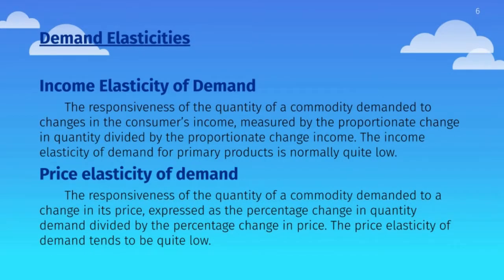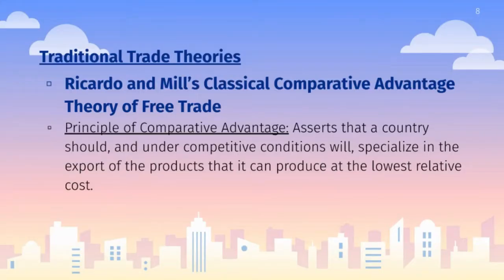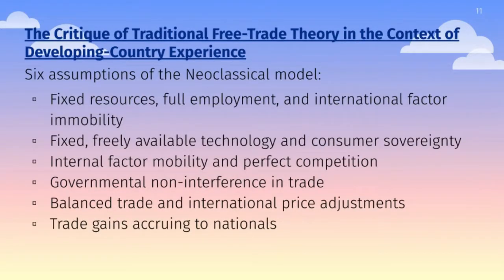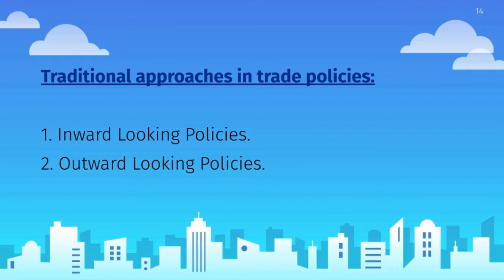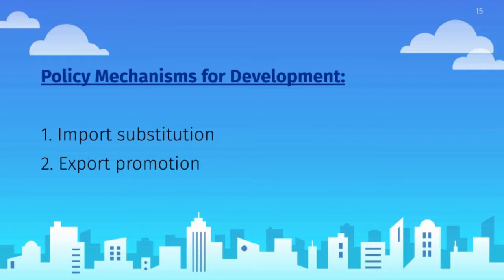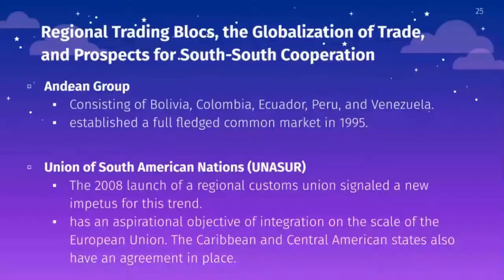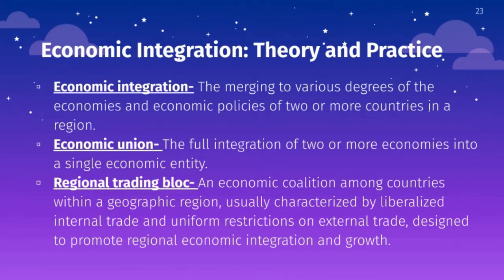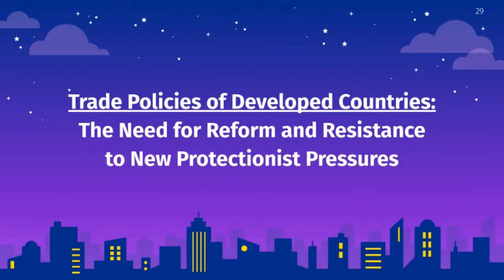'Chapter 12: International Trade Theory and Development Strategy' of Economic Development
A discussion by the Polytechnic University of Philippines students on Economic Development. This video focuses on the Chapter 12:  International Trade Theory and Development Strategy of the book, Economic Development by Michael P. Todaro and Stephen C. Smith.